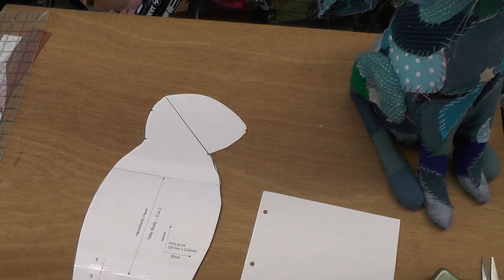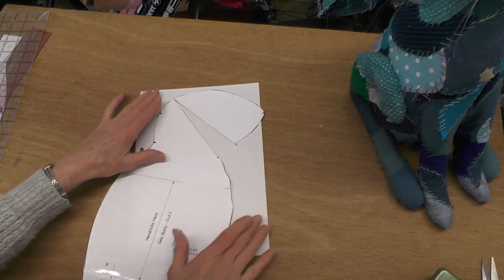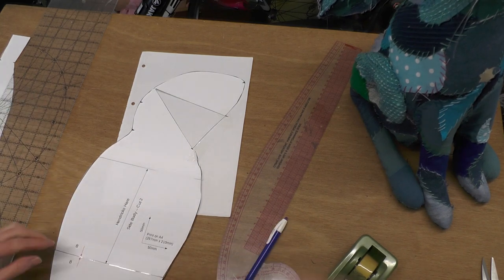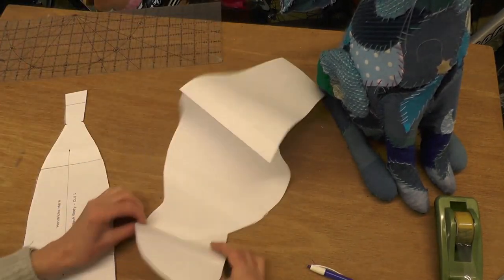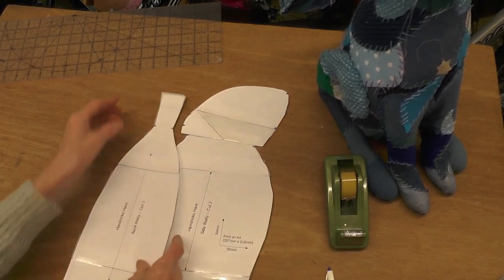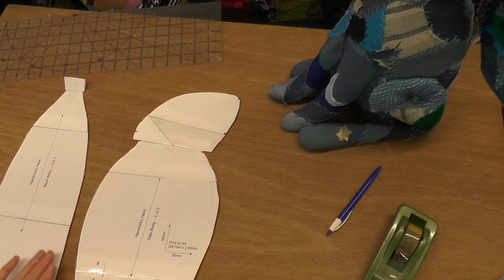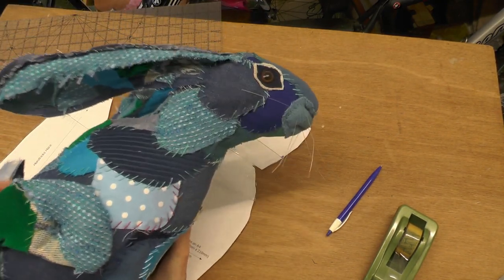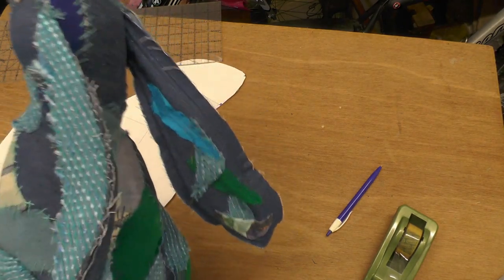Stargazer Hack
The Stargazer Hack for Hendricks the Scrappy Hare pattern
This is an alteration to the pattern for those who have already made or are contemplating making the Hendricks Hare.

By the way Etsy are obliged to charge tax according to your location.